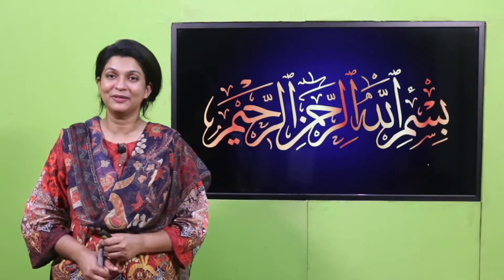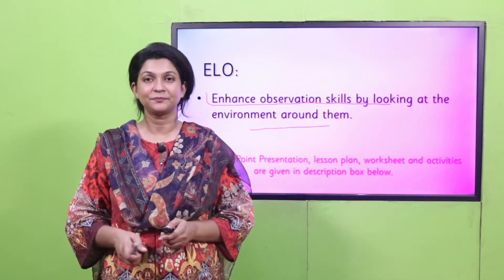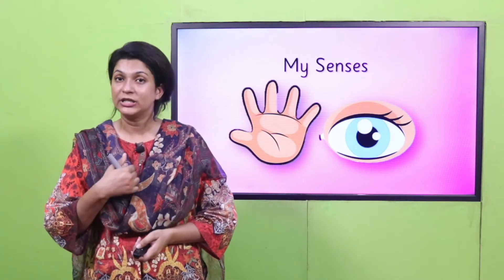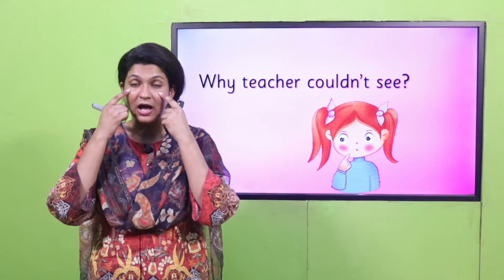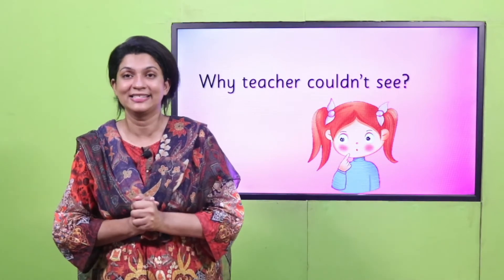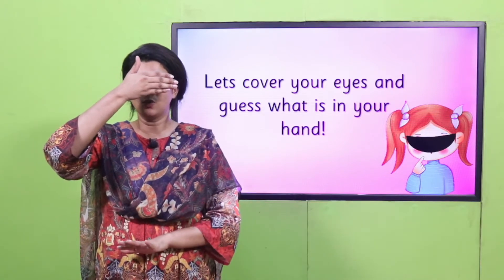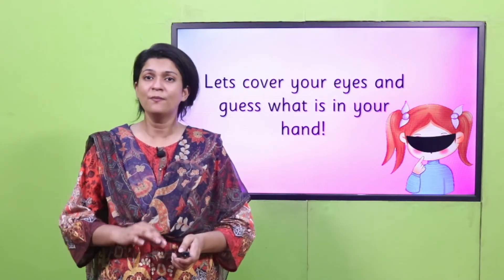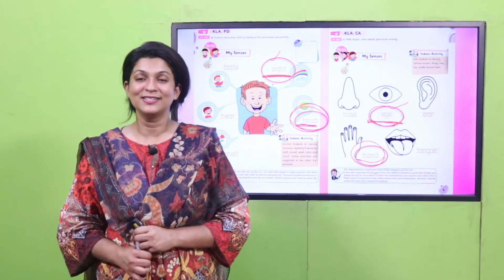GK Nursery Unit 1 Lecture 1 || SNC 2020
My Senses (Sight and Smell)
Children will learn how we smell and taste. They will explore that our tongue can taste different flavors. How our nose get triggered by different smells.

How to introduce 5 senses to your children?
How you can guess with your eyes closed?
How can you feel a surface?
What organ do you use to identify flavours?
How do you differentiate between good and smell?
Can you touch everything you see?

1. Powerpoint Presentation